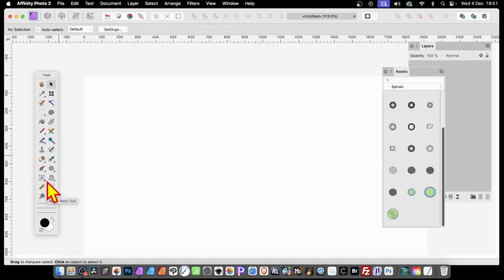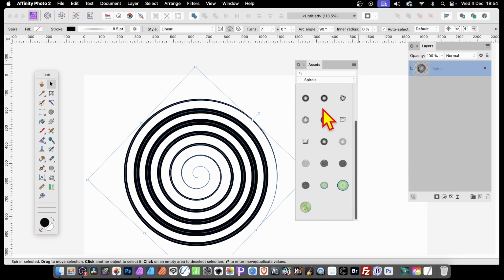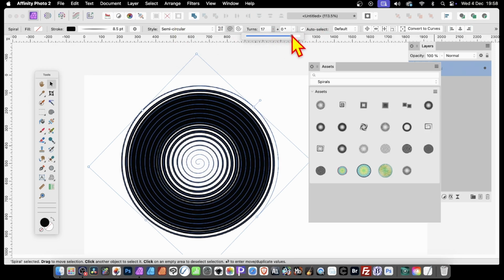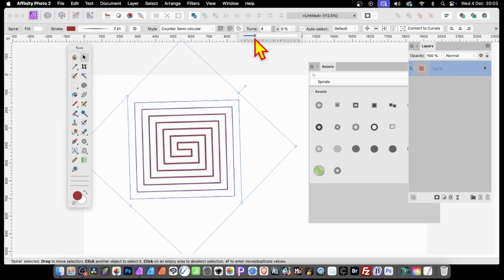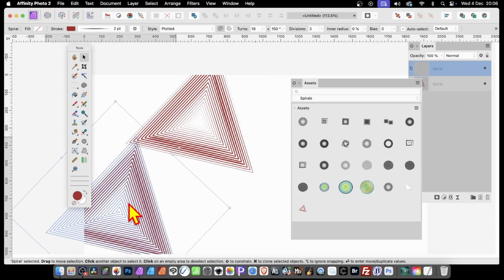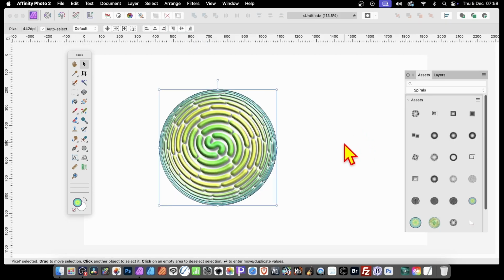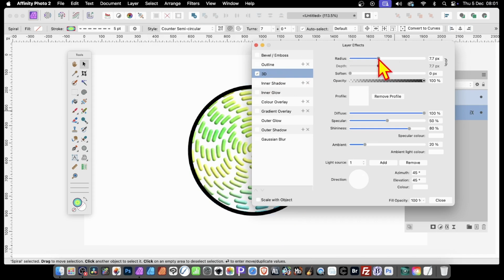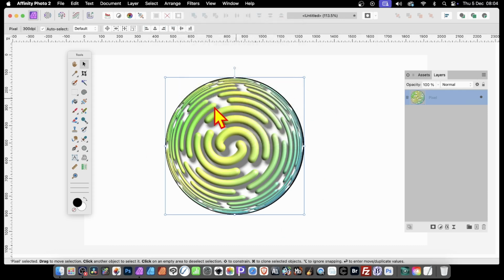Affinity Photo Spiral Tool For Beginners | How To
How to use the Affinity Photo's Spiral tool, create all kinds of unique spiral designs